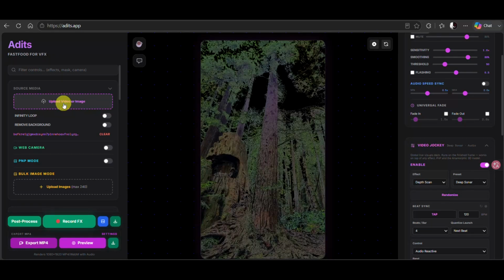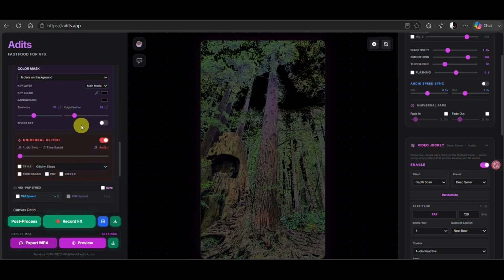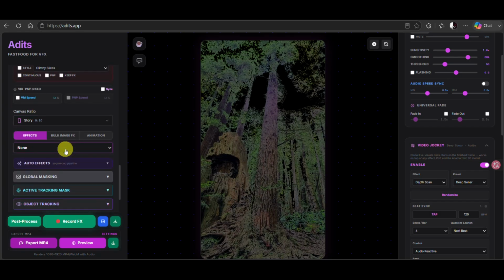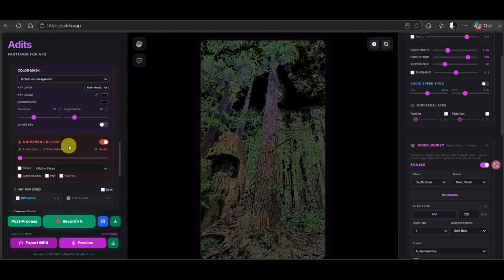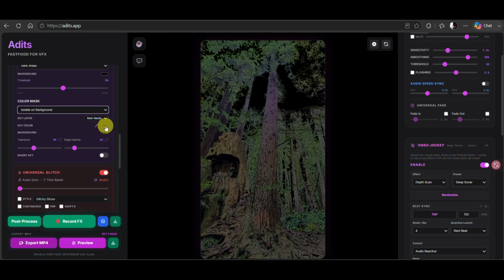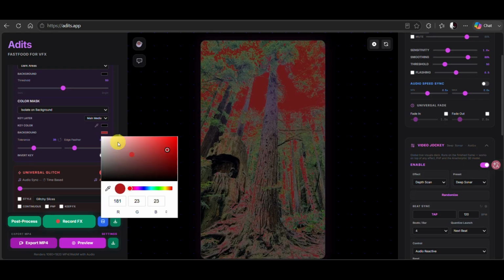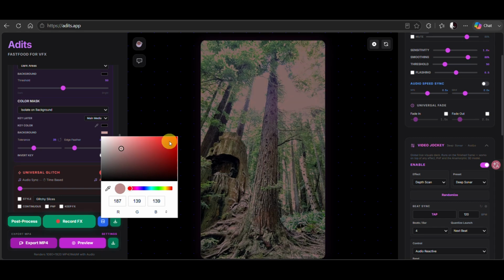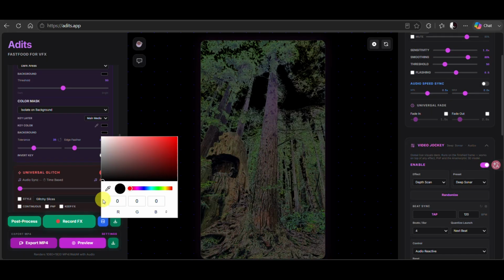Adits Tutorial - Video Jokey (VJ) Feature Demo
Learn How to use the Video Jokey Feature in Adits

🌐 Links & Resources

`adits app` `vjing tutorial` `video jokey tutorial` `audio reactive vj visuals` `touchdesigner ` `vfx app tutorial` `browser video editor` `touchdesigner top color mask` `online video editing app` `chroma keying web app` `color isolation vfx` `remove background video` `video compositing tutorial` `html5 canvas video editor` `webgl video effects` `web tts and vfx tools` `motion graphics green screen` `color keying tutorial` `visual effects browser app`

Drop any questions or feature requests in the comments below.